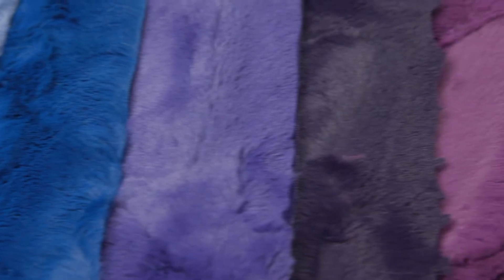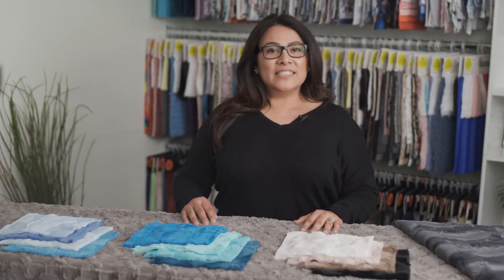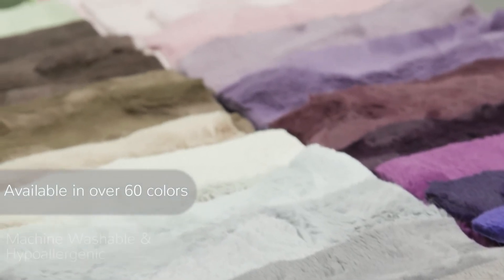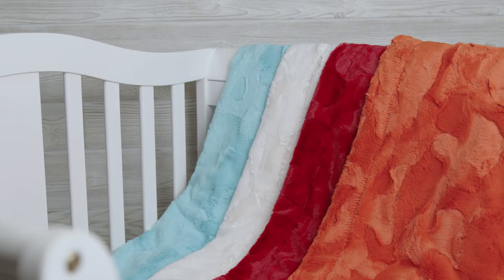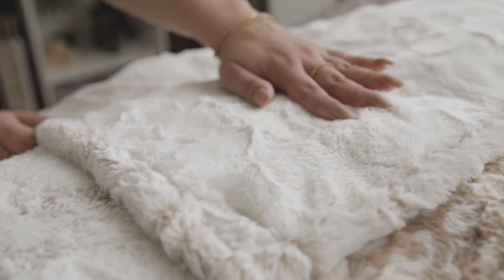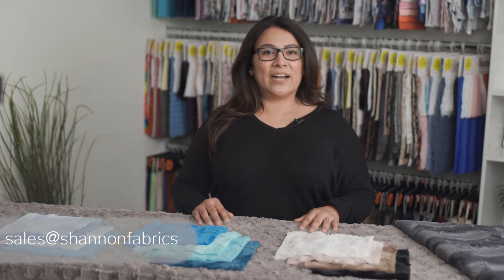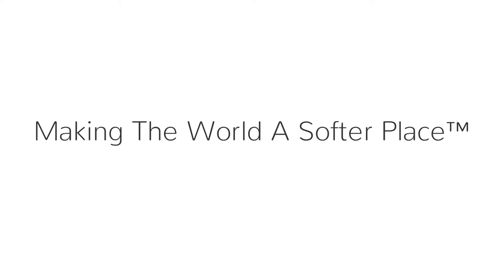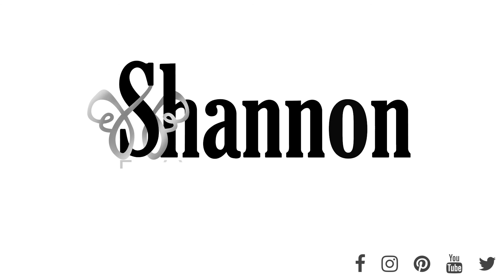Luxe Cuddle® Hide Minky Plush Fabric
Worry not, this "hide" isn't made with real animal hide - it's made with plush 100% polyester fibers! This luxurious Luxe Cuddle® minky fabric has a textured surface that features a chic animal hide embossed design. It's as soft as it looks, and with a 10mm pile height, it's both cozy and surprisingly versatile, too! We've seen our Luxe Cuddle® Hide sewn into everything imaginable, from baby blankets and apparel, to quilts, home decor and more.

Content: 100% Polyester
Width: 58/60"
Weight/Linear Yd: 530 grams
Pile: 10mm
Country of Origin: South Korea